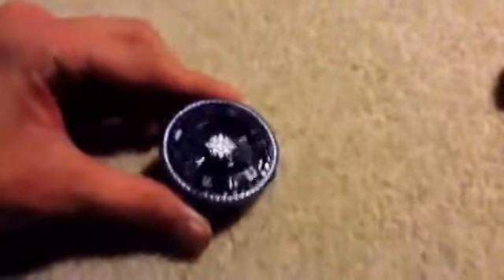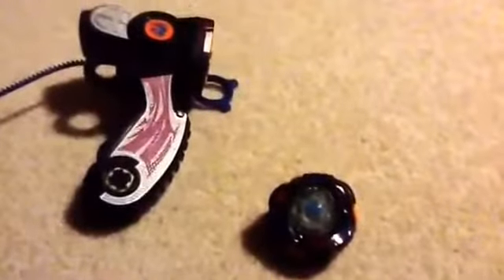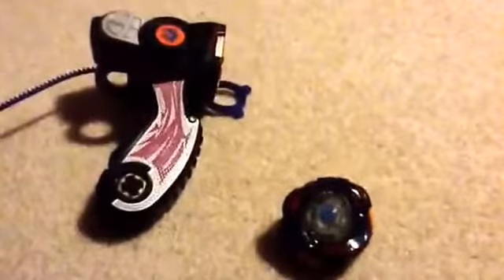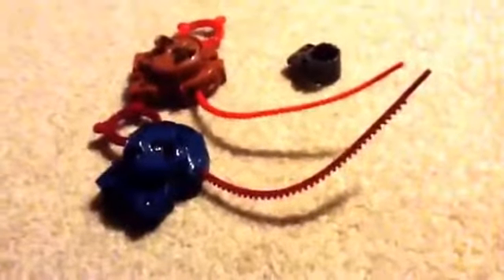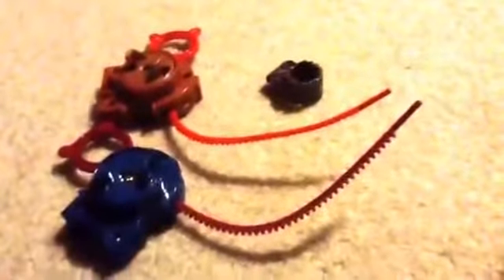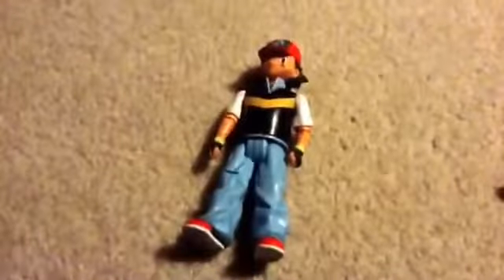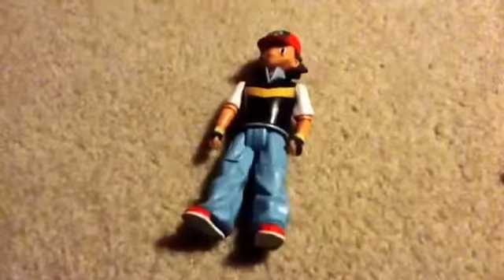Bey blades and stuff that I got from my friend jake last Sunday August 24th Enjoy